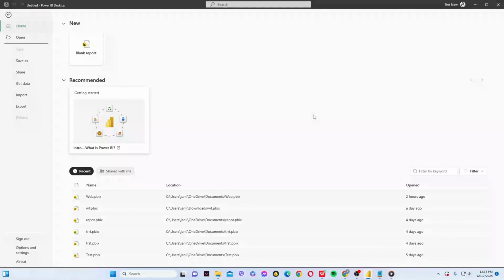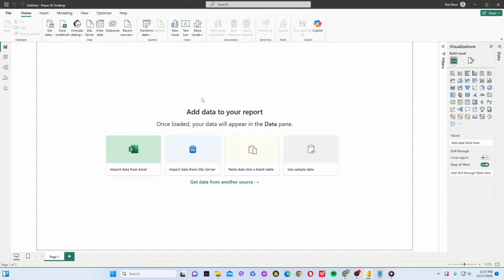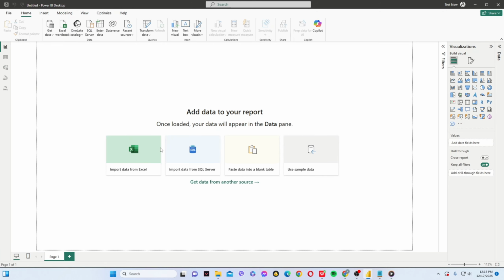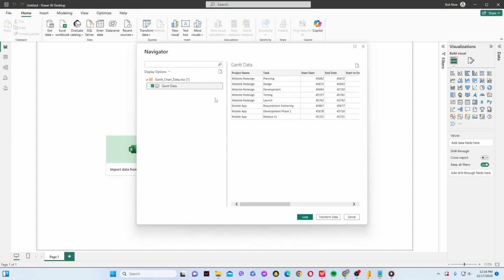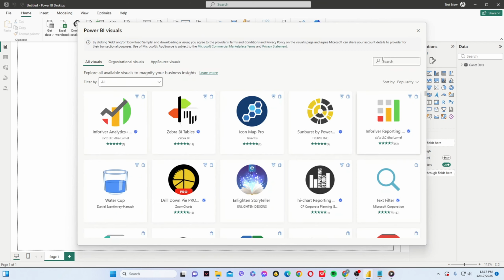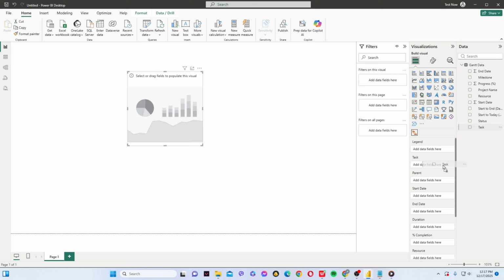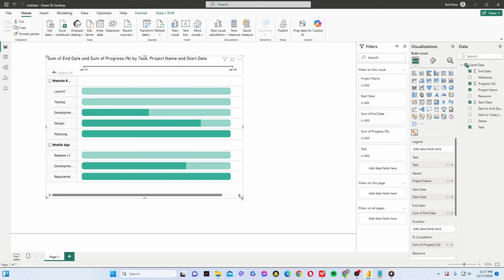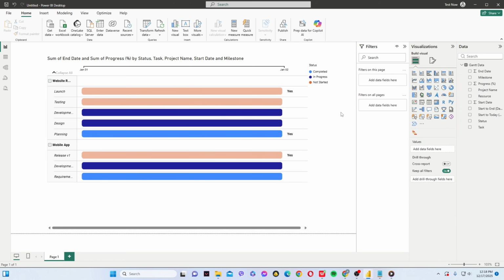How to Build Gantt Chart in Power BI 2026 (Track Progress Step-by-Step)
how to build a Gantt chart in Power BI to visualize project timelines, task durations, and progress clearly. If you’re managing projects or tracking schedules in Microsoft Power BI, this guide shows the correct and practical way to create a Gantt chart from your data.

You’ll learn how to prepare task data, add a Gantt chart visual, map start and end dates, and customize the chart for better readability. The video also covers common issues like missing bars, incorrect dates, or visuals not displaying properly.